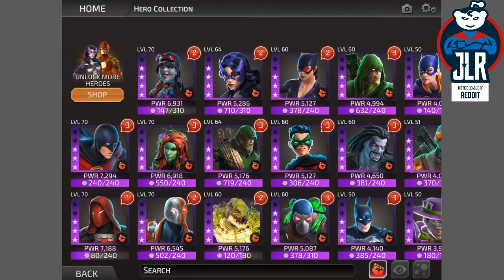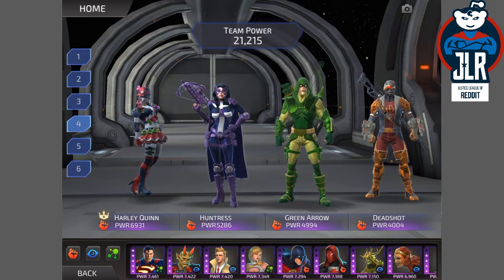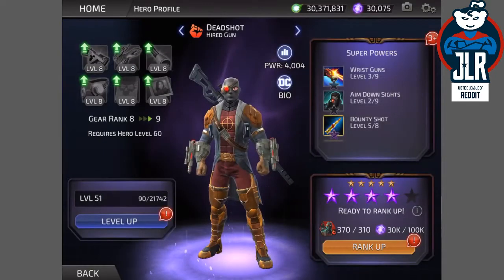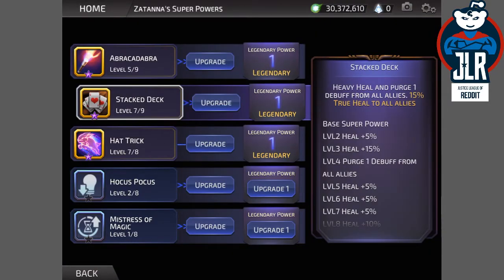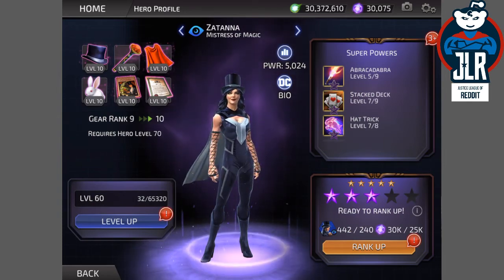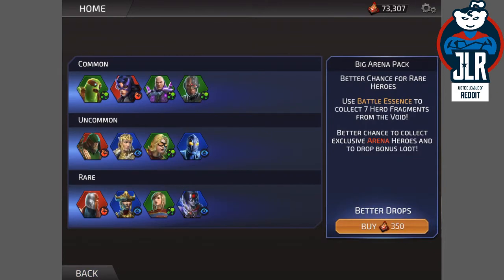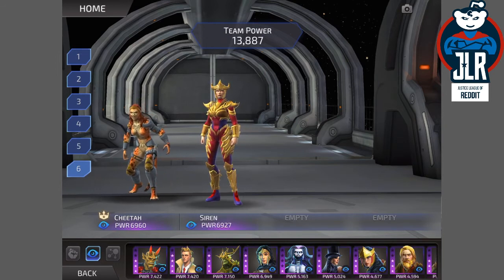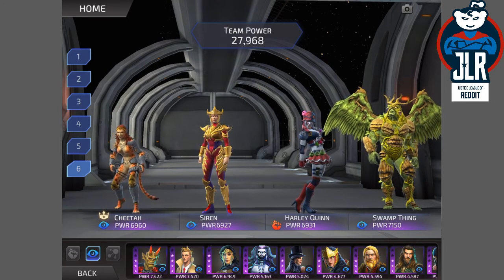DC Legends - The Beginner Experience - Part 6 - Best Free to Play Farmable Characters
DC Legends - PvE - The Beginner Experience - In this video i'll discuss which 4 (or 5) characters are the "best" for a F2P beginner going into the content and discuss how long they will last until endgame.

As mentioned in the video, there's an awesome work done by Ogrebarberian from Oddsmen (and Doombawkz for the written insight), here follow the links: